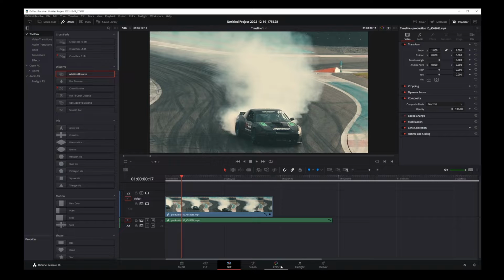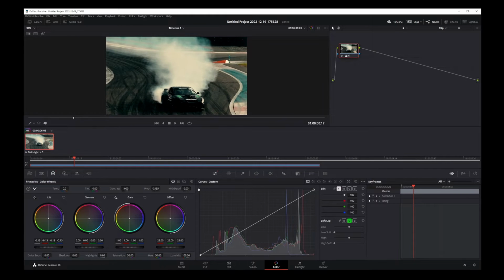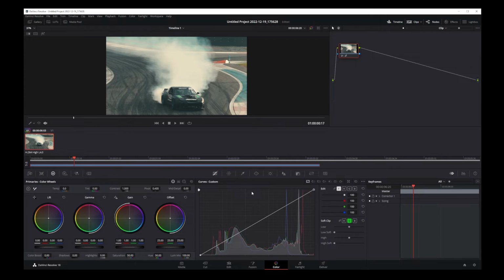DaVinci Resolve 18: How To Increase Brightness (Video Clip)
davinciresolve in this tutorial we'll take a look at how to increase brightness in davinci resolve 18 (you can also darken the video!) In color edit mode, use 4 color wheels to adjust the level of brightness, each creating a slightly different effect.

00:00 How To Adjust Brightness DaVinci Resolve 18
00:22 Go to Color Edit Mode
00:31 Use Color Wheels to increase brightness
01:17 Use Curves to Darken Video
01:25 Use Curves to Brighten Video

How To Zoom In And Out On Timeline In DaVinci Resolve 18 (And resize track height)

How To Select Everything To The Right In DaVinci Resolve With Track Select Forward Tool (Shortcut)

How To Flip Video Clip Vertically and Horizontally in DaVinci Resolve 17 18 (How To Mirror Clip)

How To Fade Audio In / Out In DaVinci Resolve (Gradually Change Volume Dynamically On A Curve)

How To Change Aspect Ratio In Davinci Resolve 18 To HD Square, Vertical Or 9:16 (Mobile)